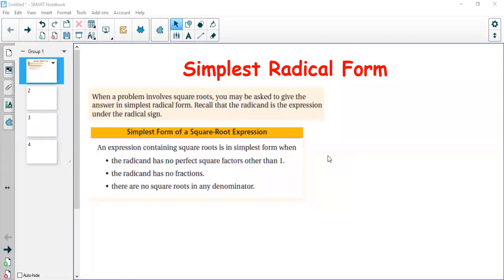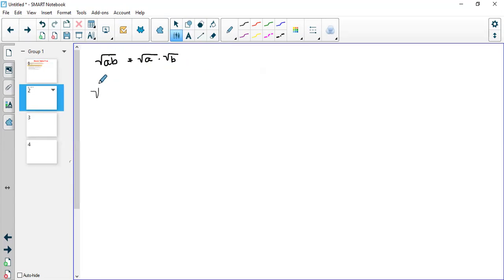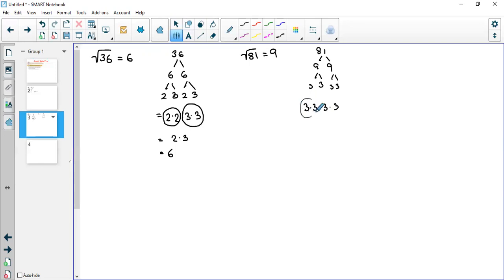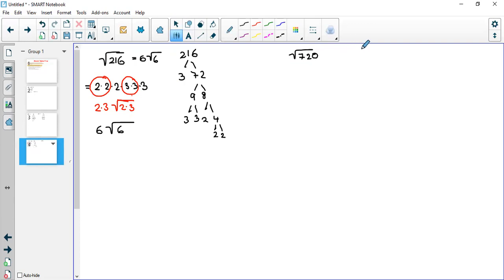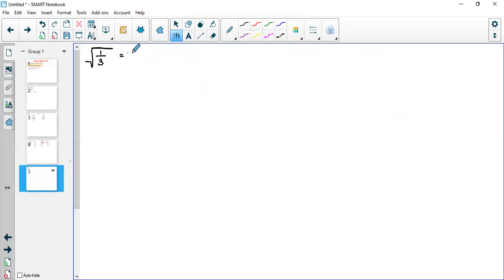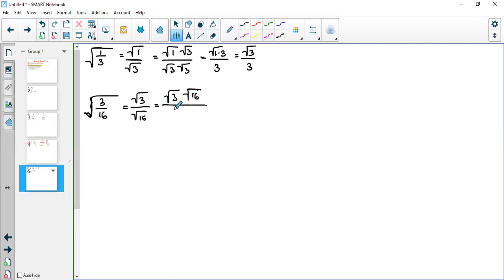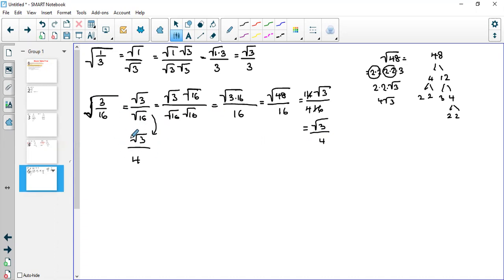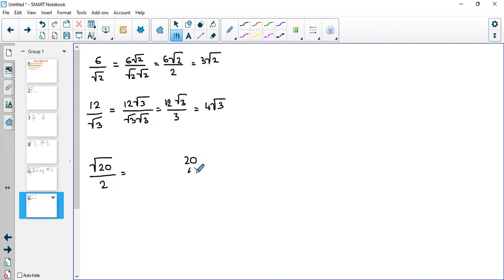Simplest Radical Form